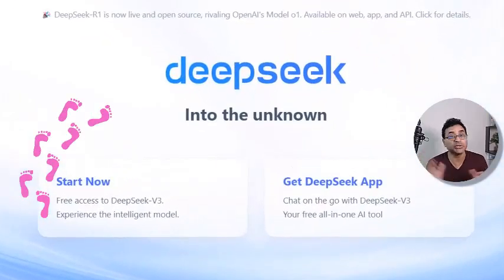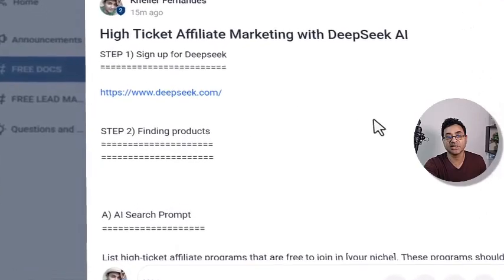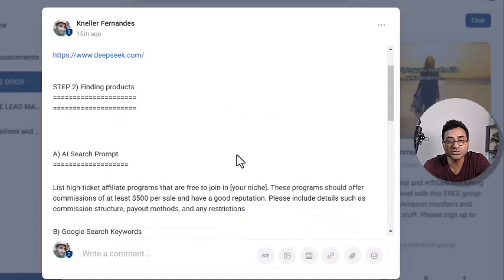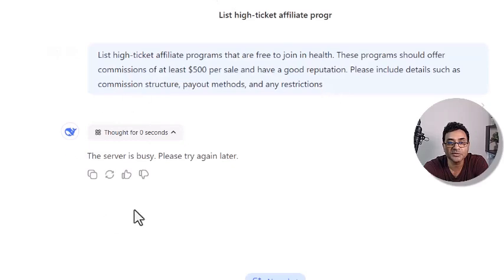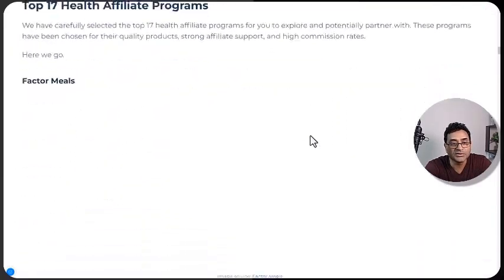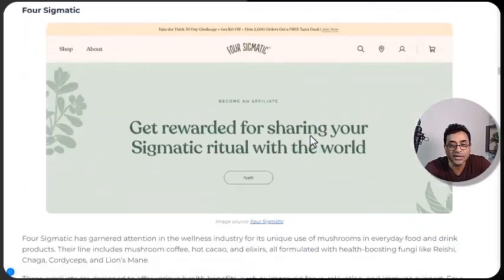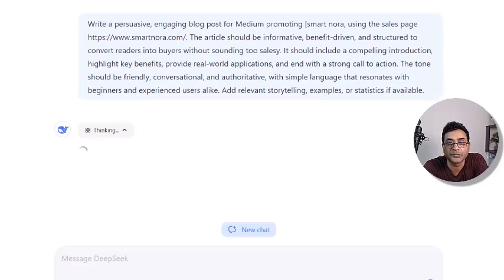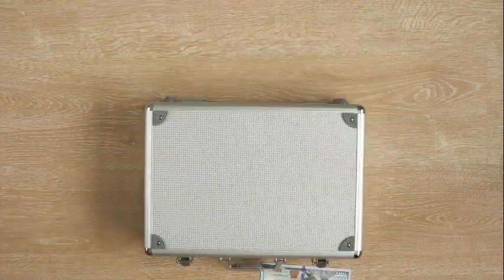Make Money Using Deepseek - BIG Commissions in 3 easy steps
High Ticket Commissions Using AI DeepSeek in 3 Easy Steps 🚀💰
💡 Want to start earning high-ticket commissions using AI? No complicated tech skills needed!

🔥 Follow along and get exclusive access to my FREE Community!

📌 What You’ll Learn in This Video:
✅ How to find profitable high-ticket offers using AI

⏳ Timestamps:
[00:00:00] High Ticket Commissions Using AI DeepSeek in 3 Easy Steps

[00:00:08] Follow Along in My FREE Community

[00:00:25] STEP 1 - How to Enroll for DeepSeek AI
Sign up for DeepSeek AI and set up your account. Step-by-step walkthrough of the sign-up process.

[00:01:19] STEP 2 - Find High Commission Products to Promote with DeepSeek
Use DeepSeek AI and alternative search methods to discover profitable high-ticket offers.

[00:03:14] STEP 3 - Promoting Your Affiliate Product Using DeepSeek AI
Learn how to generate AI-powered content and publish it on platforms like Medium to drive traffic to your offers.

[00:04:13] Where to Put Your High Ticket Affiliate Link

[00:04:33] The TLC Method of Affiliate Marketing
Want to learn the TLC method for earning big commissions?

💬 Drop a comment if you found this helpful or if you have any questions!